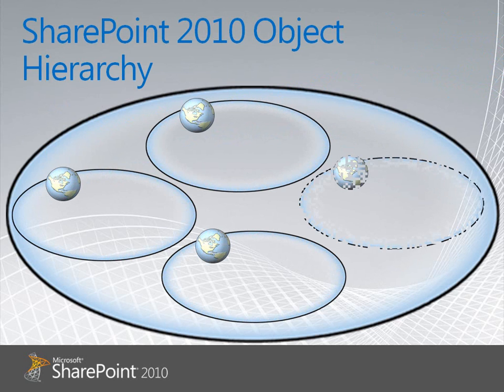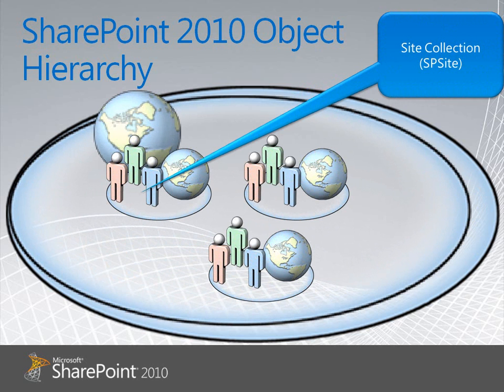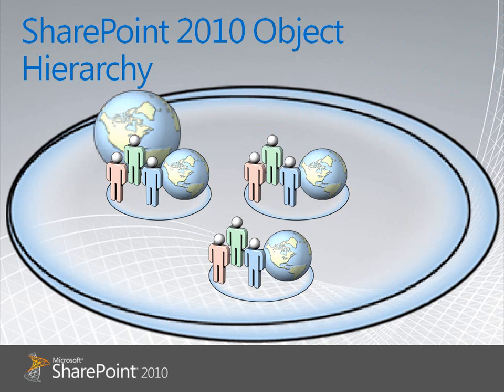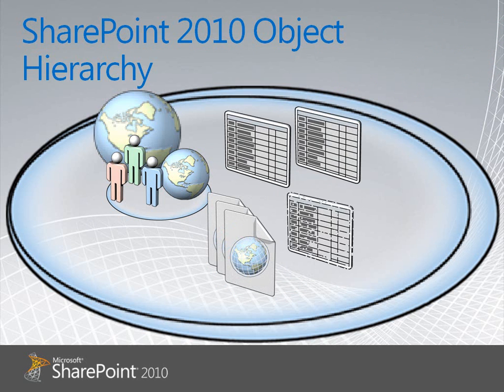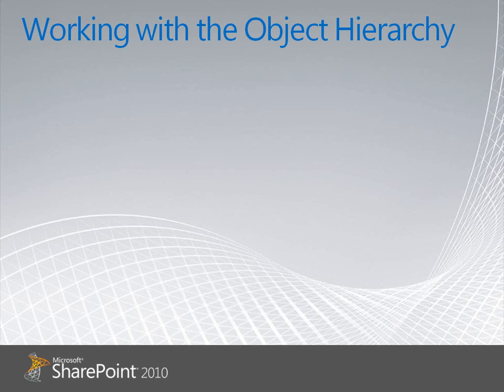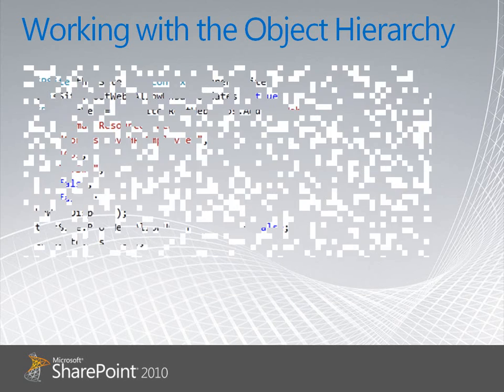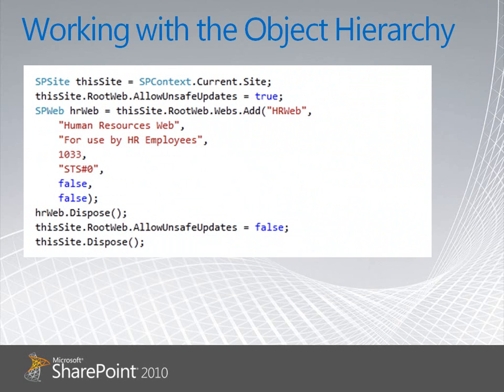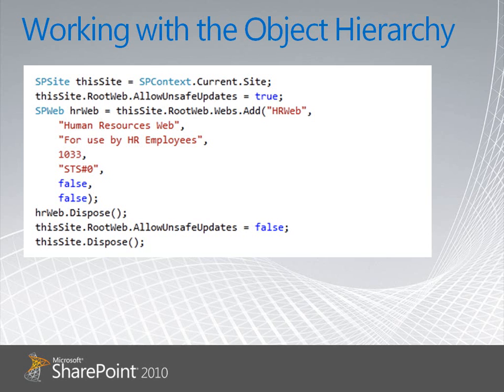SharePoint 2010 Object Hierarchy